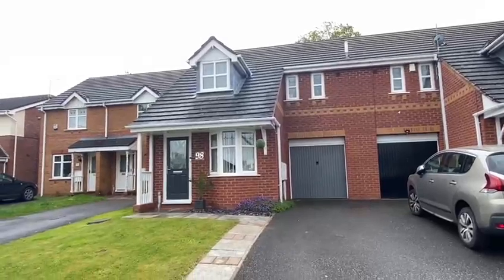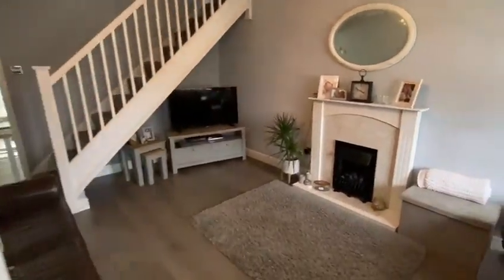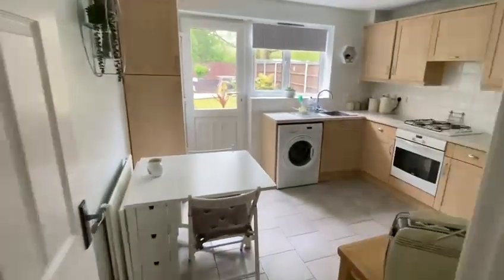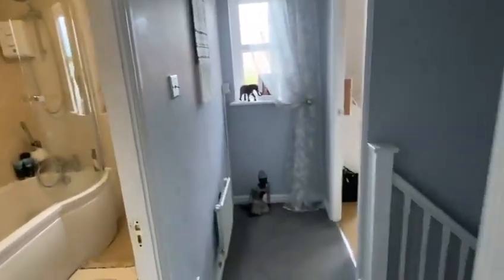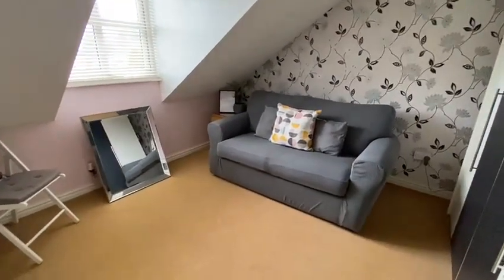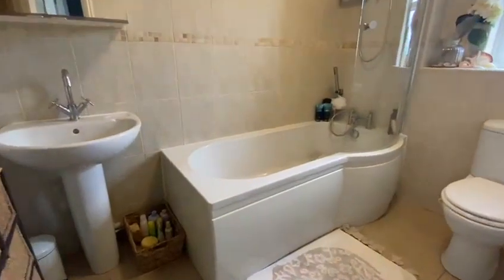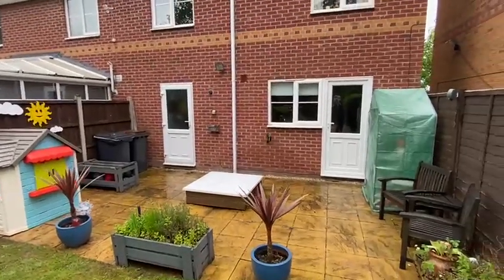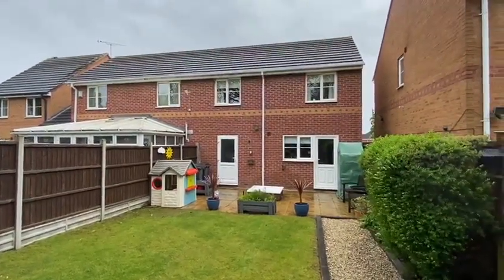House for Sale in Nuneaton - Penshurst Way, Maple Park, Nuneaton with Hawkins Estate Agents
*** SUPER SIZED BEDROOMS *** Hawkins bring to the market this most attractive and much improved modern, semi detached residence pleasantly situated in this popular and sough after development of Maple Park. The property is presented in excellent order throughout, benefits from gas fired central heating, upvc double glazing, security alarm along with great road links, local amenities and an early viewing is essential. Briefly comprising: entrance hall, lounge with bay window, dining kitchen, landing, three good sized bedrooms, modern bathroom. Driveway fir two vehicles, integral garage and lovely, landscaped rear garden. EPC RATING TBC.

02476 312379 for Bedworth & Coventry